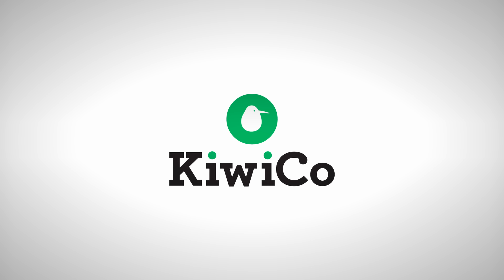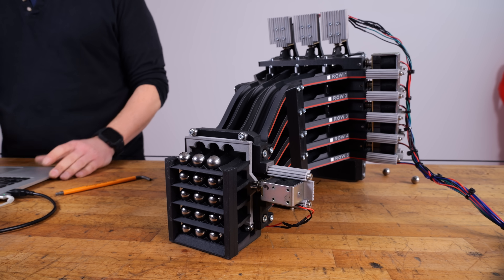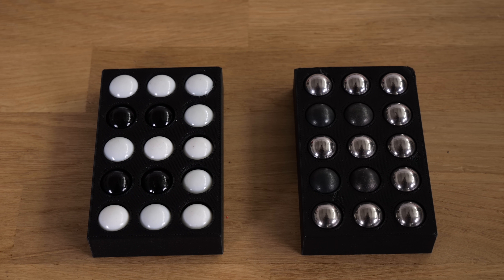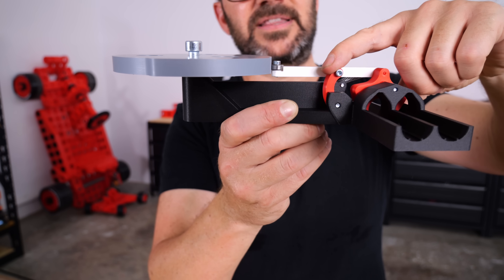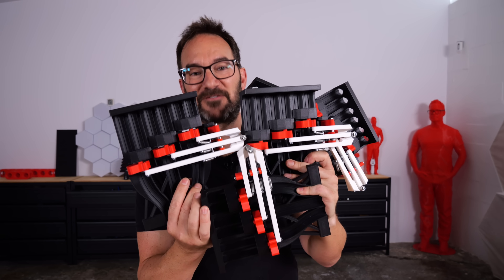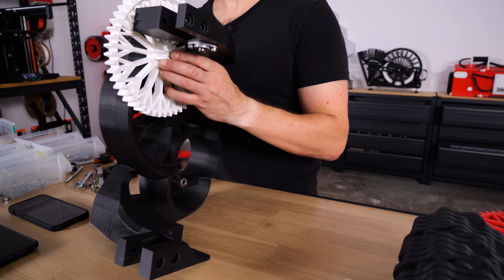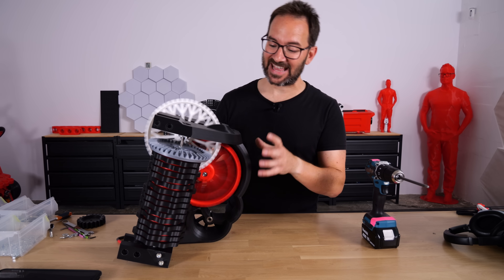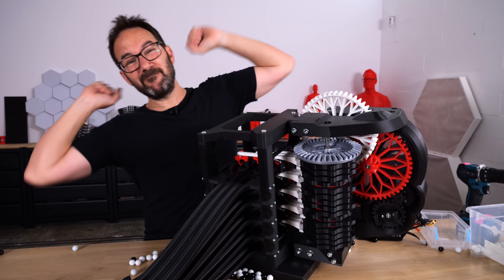Rotary Cam Marble Selector - Marble Clock Seconds Display Pt.5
crate of a monthly subscription to KiwiCo!

In my quest to build the most reliable marble clock ever I went and built a rotary cam marble selector, 15 cam disks a spur gear reduction with a beveled set to change the rotation plane and lots and lots of 3D printed parts to make which I hope will be the solution to all my marble selection problems.
I went back to glass marbles and something I don't mention in the video is that I like way more the sound of the glass marbles knocking. It is a little bit like music.
As always love to read your comments!